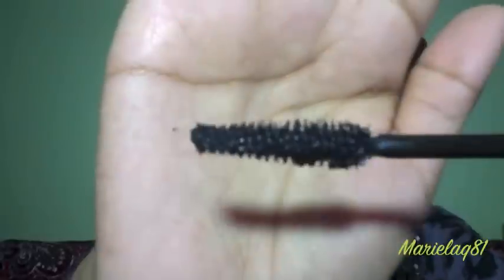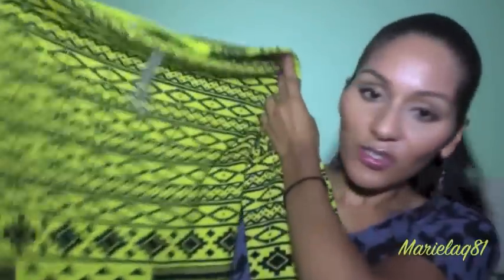FALL COLLECTIVE HAUL: HAUTELOOK, H&M, F21 & DRUGSTORE | BEAUTYBYMARIELA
***OPEN ME***
Hello Subbies!! I will be announcing showing the prize that I will be giving away as a THANK YOU for all the L-O-V-E, SUPPORT and reaching over 100+ subbies, yaaaaay!! :)
BESITOS!!!

- The Seller's info is:bttech158
- Now it's $4.99